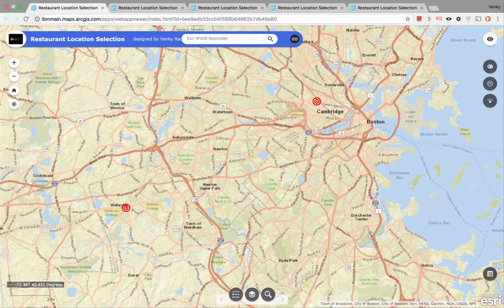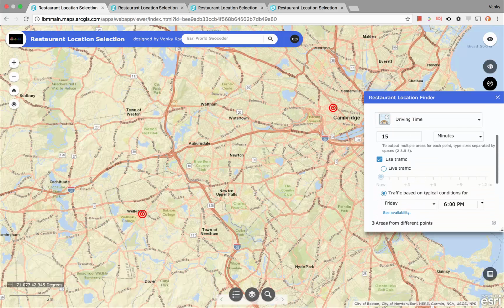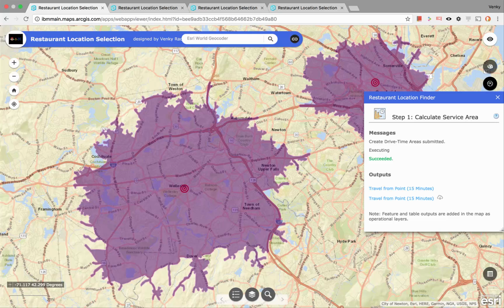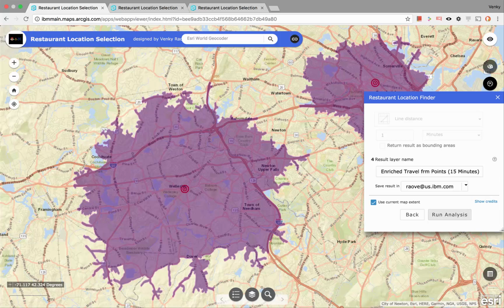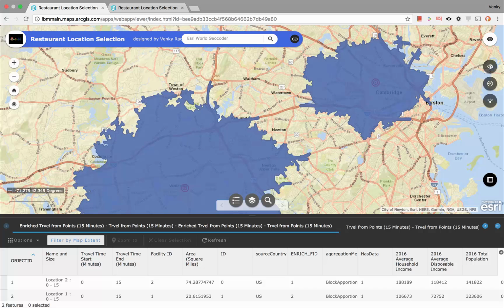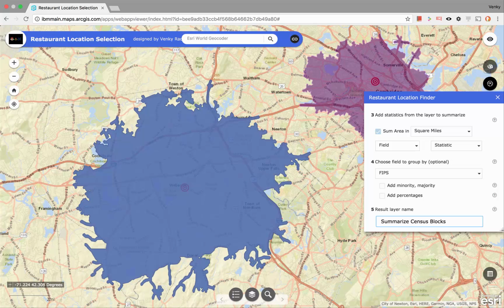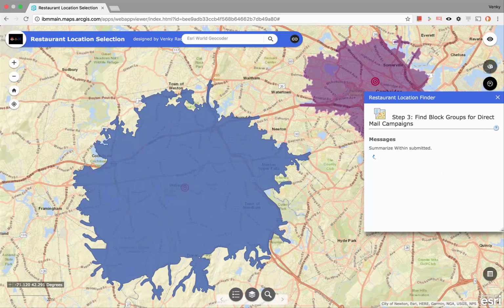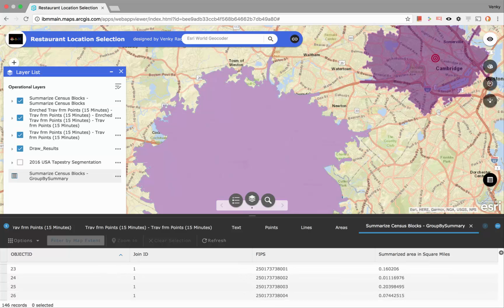Restaurant Location Selector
This video describes a Restaurant Location Selector that I designed.  Credit is due to Dr. Pinde Fu of Esri.